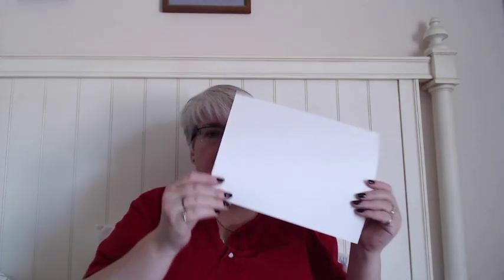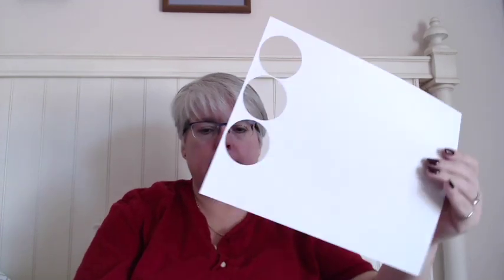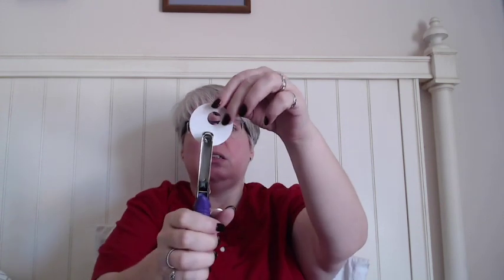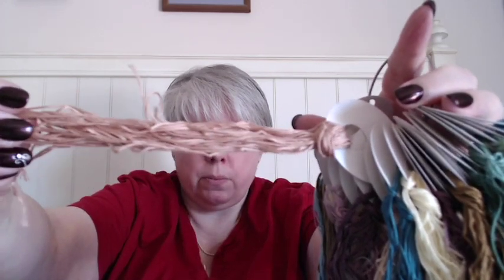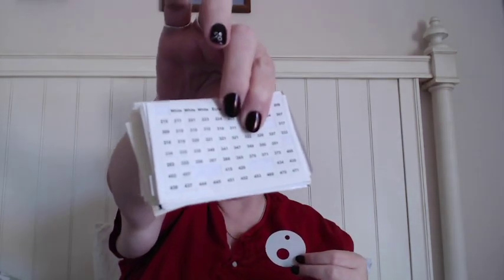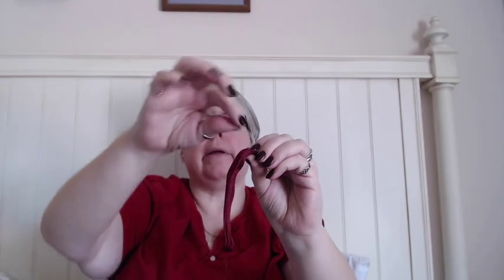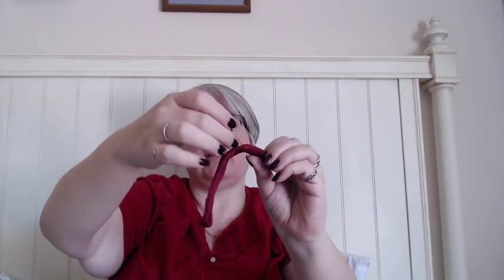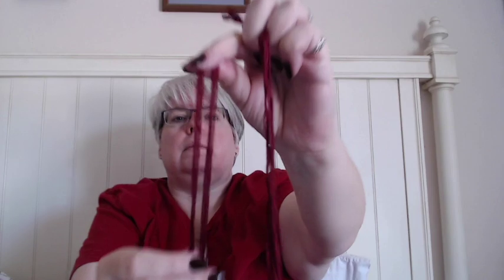FlossTube #8 - Floss Tags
How I make my floss tags :)

80 lb paper (example)

Punches (samples):

2" Round

3/4" punch (I think this is it)

Cable Key Rings (eBay) - I get 6" lengths